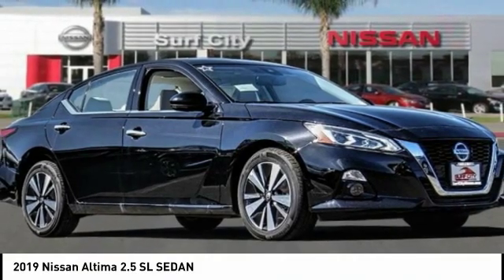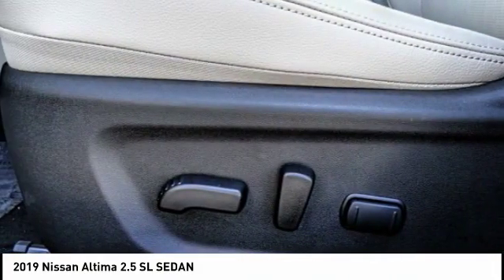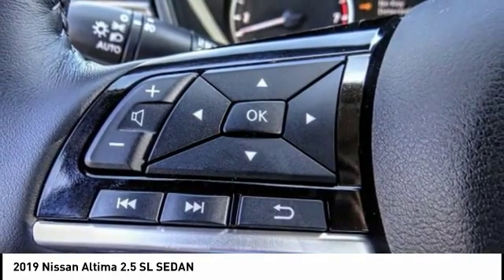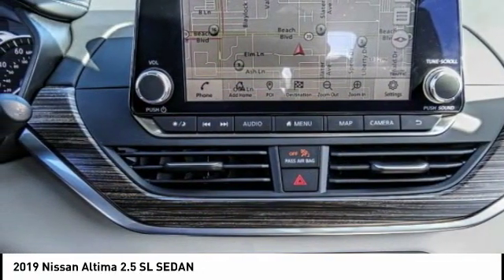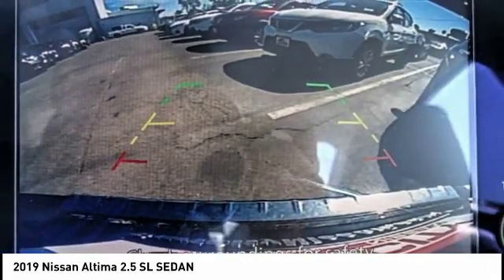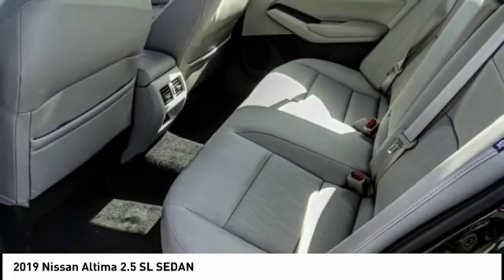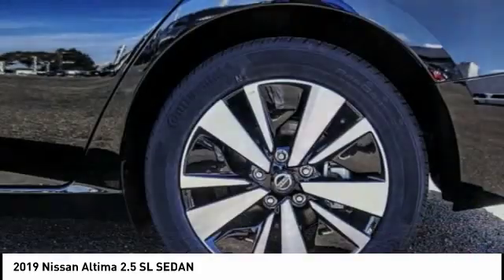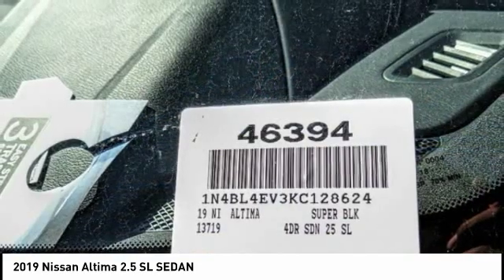2019 Nissan Altima HUNTINGTON BEACH FOUNTAIN VALLEY COSTA MESA WESTMIINSTER GARDEN GROVE 46394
2019 Nissan Altima 2.5 SL SEDAN

17331 Beach Blvd.

SURF CITY NISSAN, PROUDLY SERVING HUNTINGTON BEACH, FOUNTAIN VALLEY, COSTA MESA, WESTMIINSTER, GARDEN GROVE, AND SURROUNDING CALIFORNIA LOCATIONS. THIS SUPER BLACK 2019 Nissan ALTIMA IS EQUIPPED WITH A Engine: 2.5L DOHC 16-Valve 4-Cylinder, AUTOMATIC TRANSMISSION, AND RECEIVES AN ESTIMATED 28 City/39 Hwy MPG. HUNTINGTON BEACH, CA 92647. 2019 Nissan ALTIMA 2.5 SL SEDAN SL - Nissan Door to Door Navigation with Premium Traffic, Nissan Connect Services Powered by SiriusXM with Complimentary Trial Access to 3-Year Select and 6-Month Premium Plus Package, Bose Premium Audio System with Nine Speakers, Leather Appointed Seats, 4-Way Power Adjustable Front Passenger's Seat. Safety Features, 4 Wheel Disc Brakes, ABS Brakes, Dual Front Impact Airbags, Dual Front Side Impact Airbags, Front and Rear Anti Roll Bar, Knee Airbag, Low Tire Pressure Warning, Occupant Sensing Airbag, Overhead Airbag, Rear Side Impact Airbag. We are Orange County's Fastest Growing Nissan Dealership. We make purchasing a vehicle easy and hassle free! Leave happy or your money back!!! Price includes: $1,500 - Nissan Customer Cash - National STOCK #: 46394 | VIN: 1N4BL4EV3KC128624 | 2019 Nissan Altima 2.5 SL Sedan TRACTION CONTROL SECURITY SYSTEM Surf City Nissan